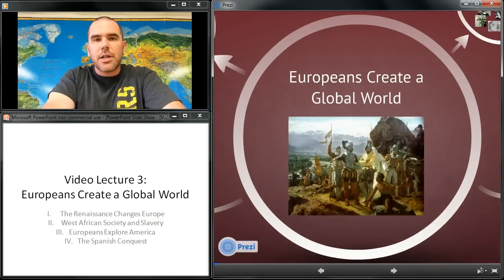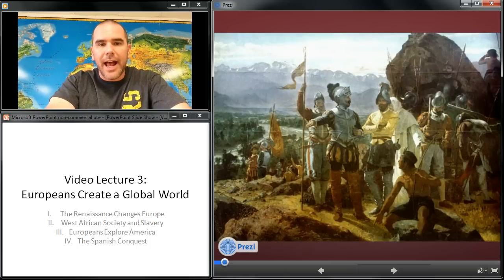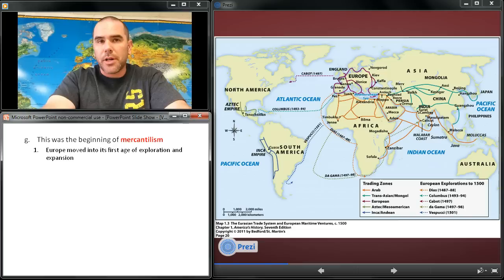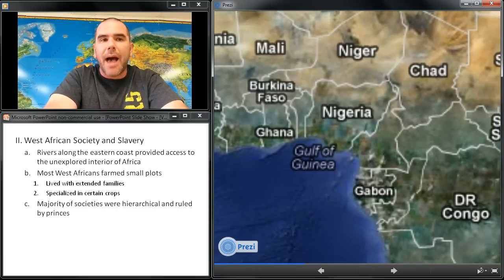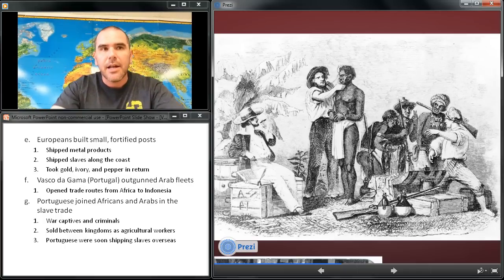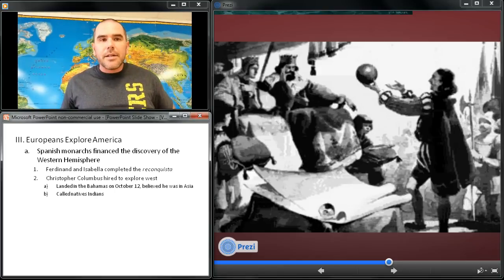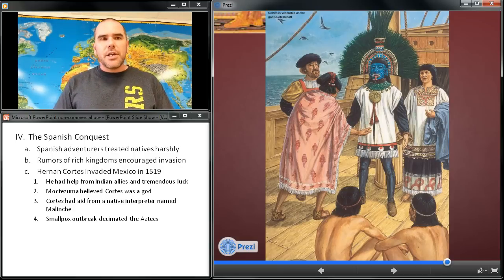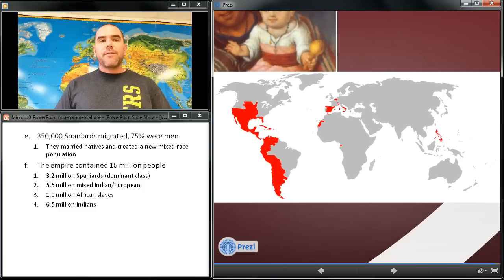Video Lecture 3: Europeans Create a Global World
Europeans Create a Global World: The Renaissance Changes Europe; West African Society and Slavery; Europeans Explore America; The Spanish Conquest